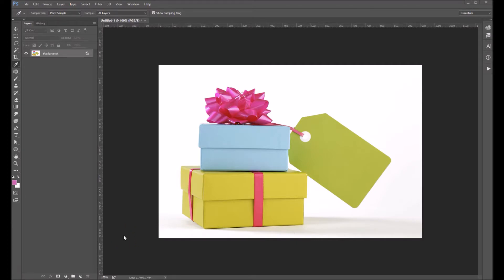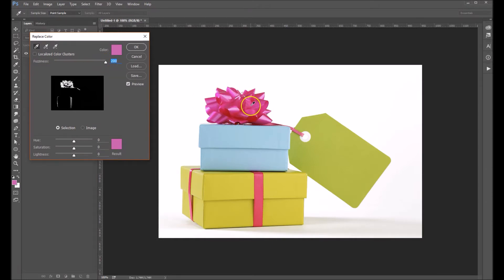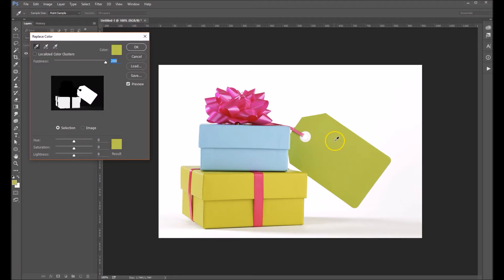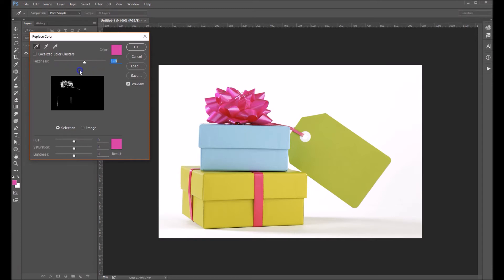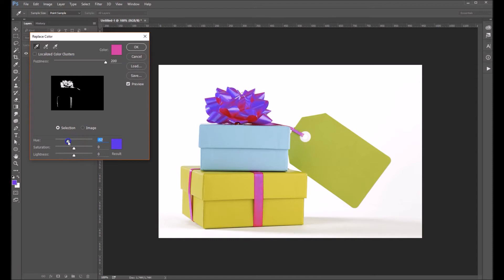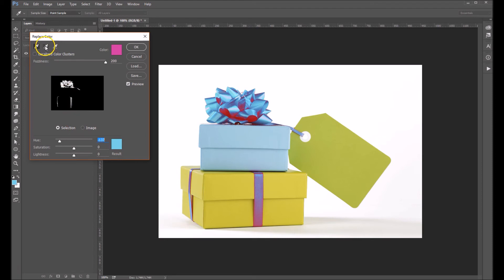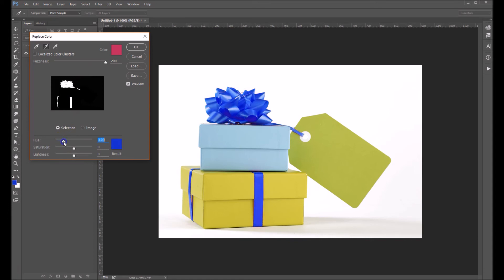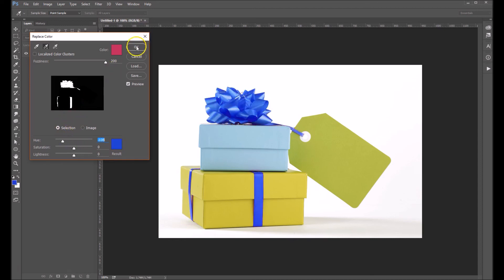Using the Replace Color Method in Photoshop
There are different ways to edit colors in Photoshop. Here we'll show you how easy it is to use the Replace Color method.